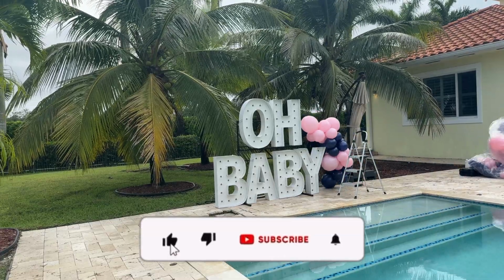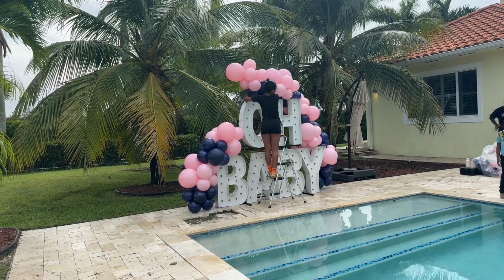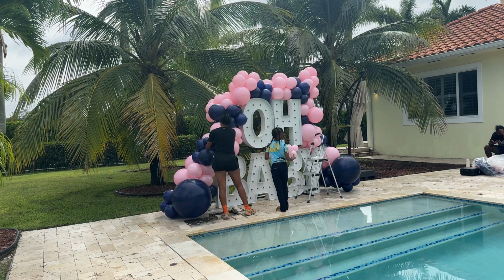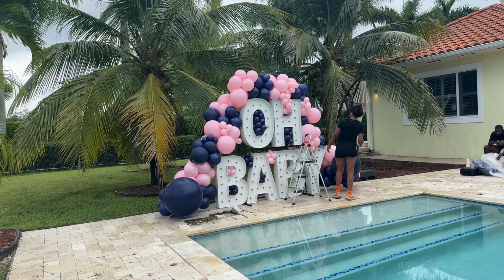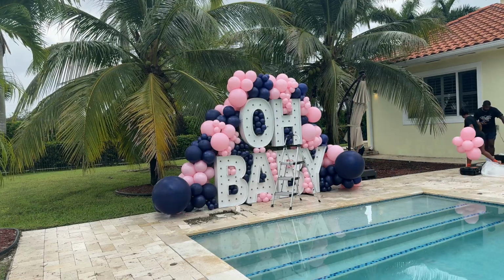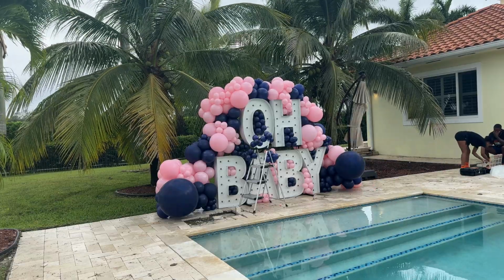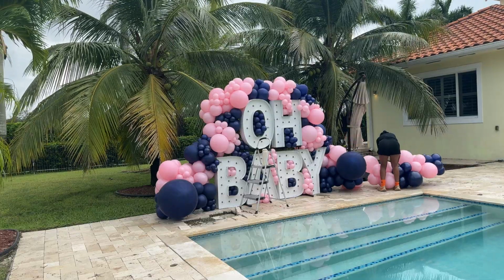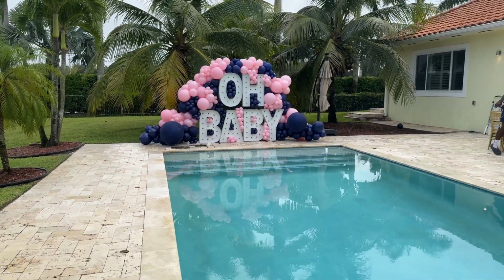Gender Reveal | DIY | Pricing | Balloon Set Up Tutorial | Marquee Install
Colors used in Video: Pink Standard (Qualatex) + Baby Pink (Gemar) + Navy (Qualatex)

Mommy to Be: @itssyasminekaylaa
Business Instagram: @thebeelistgroup